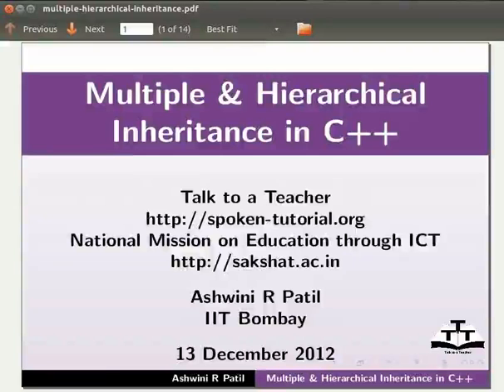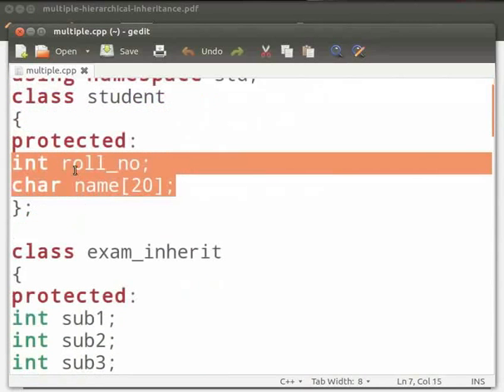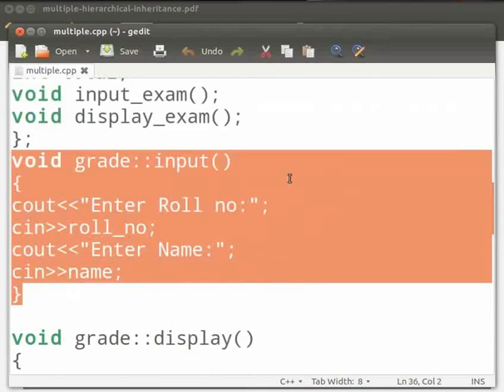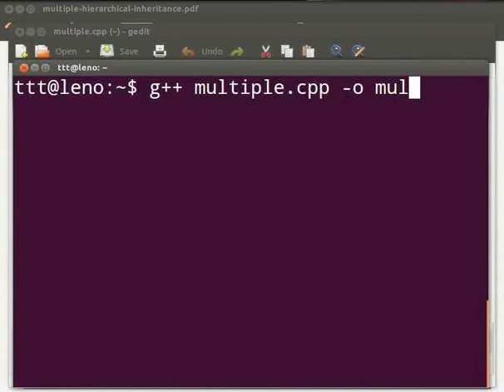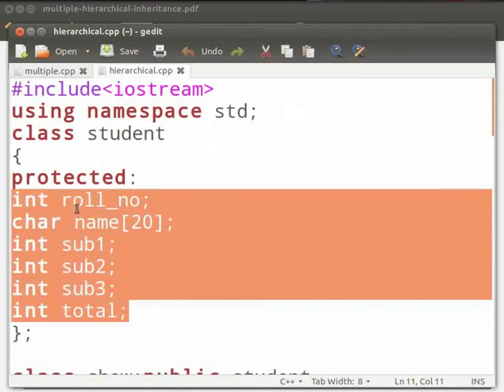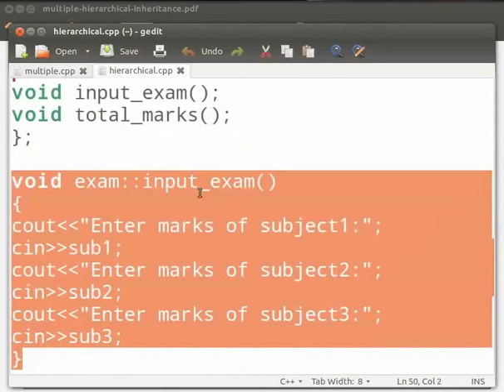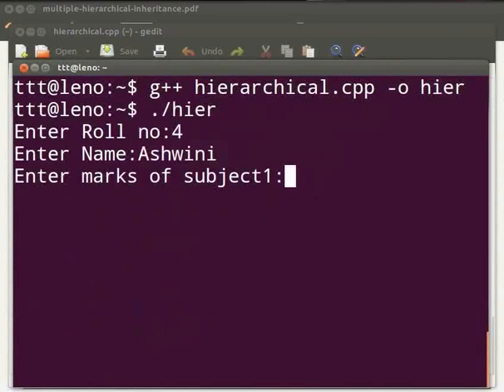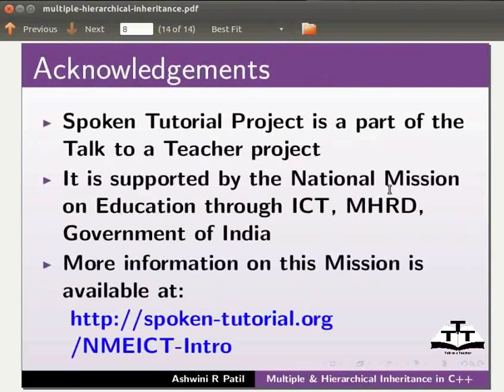More On Inheritance - English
More on Inheritance

-Multiple Inheritance
       * derived class inherits from more than one base class.
-Hierarchical Inheritance
       * multiple derived classes inherit from one base class.